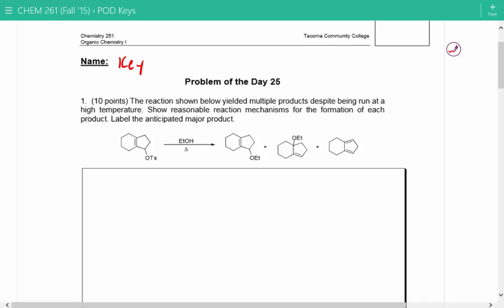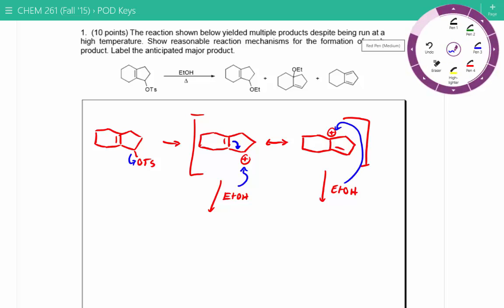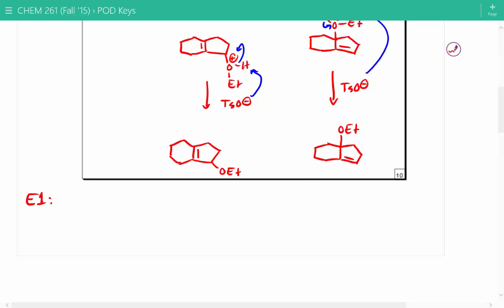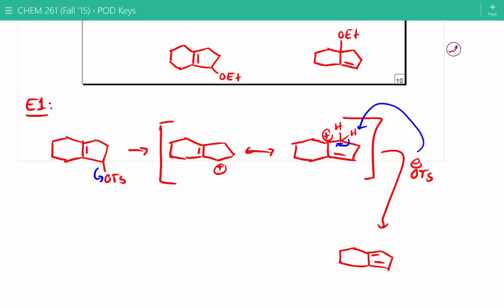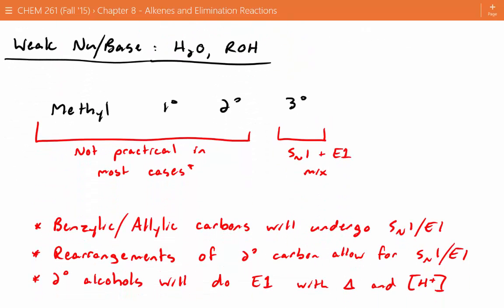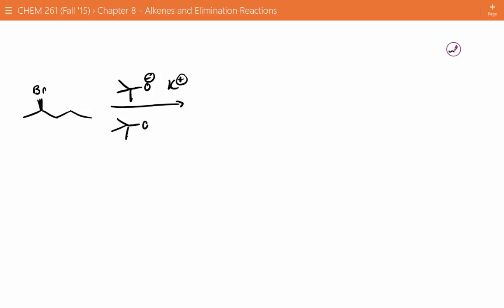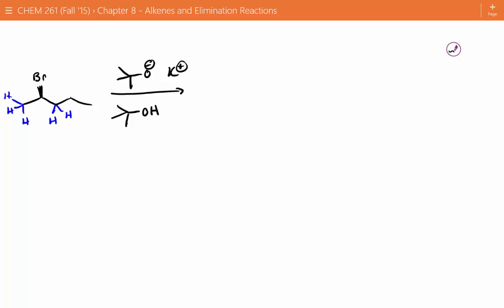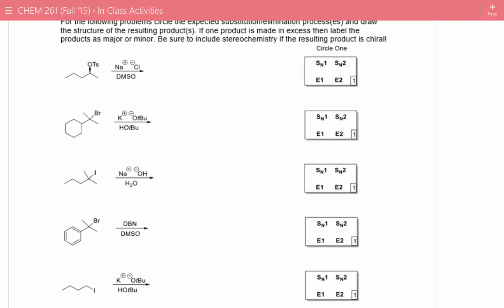Substitution vs Elimination Activity Pt 1